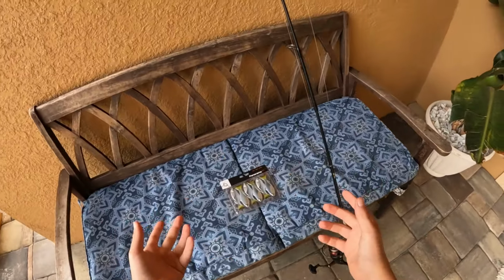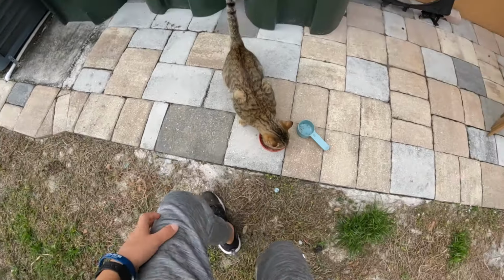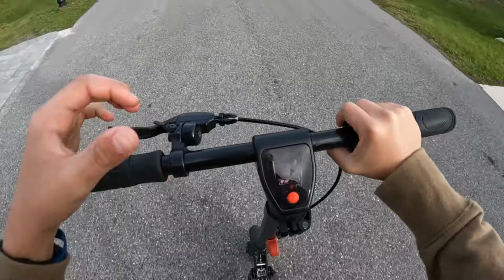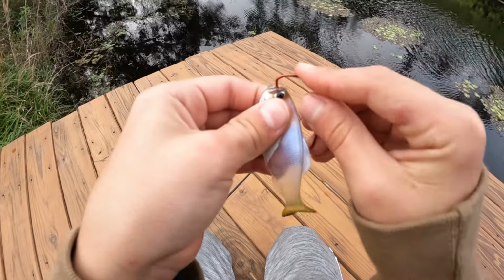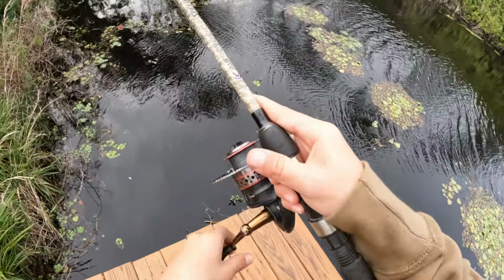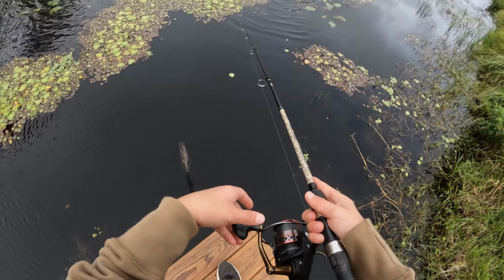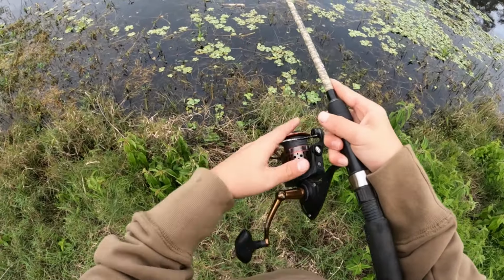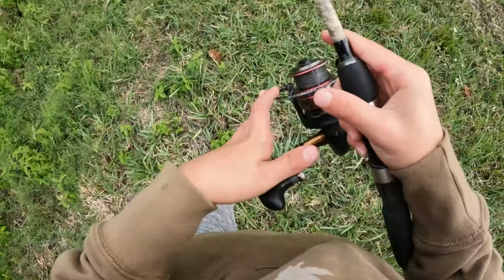I caught THIS bass fishing!!!